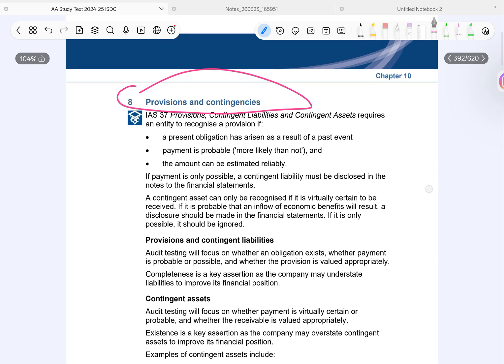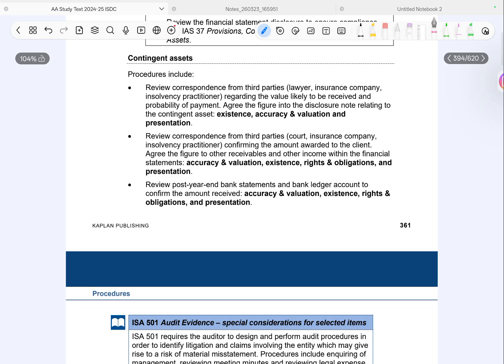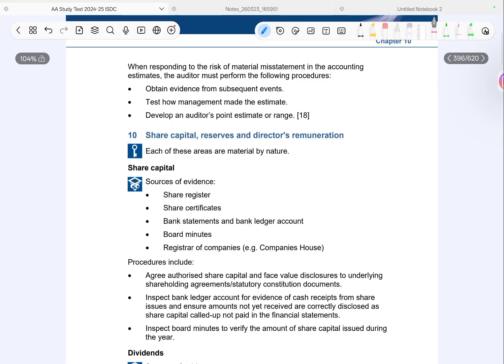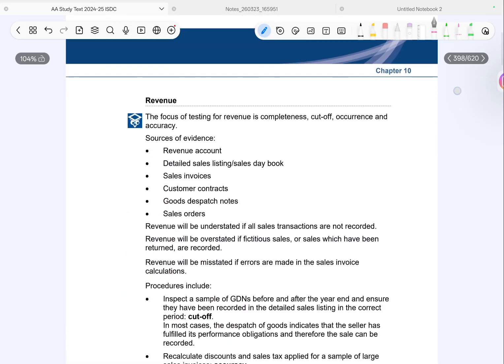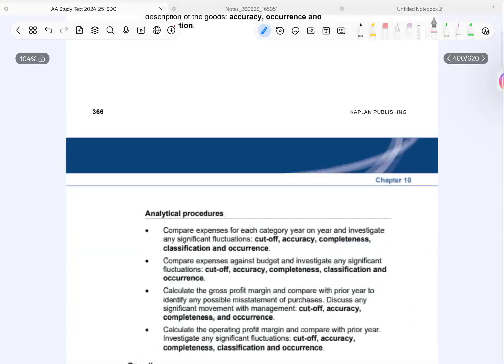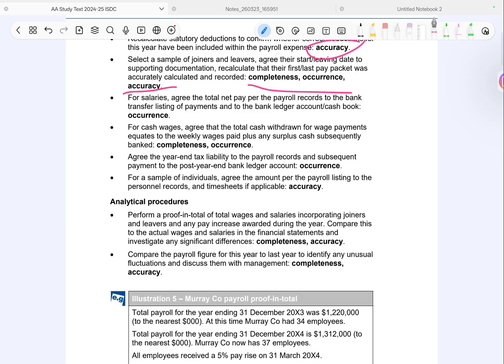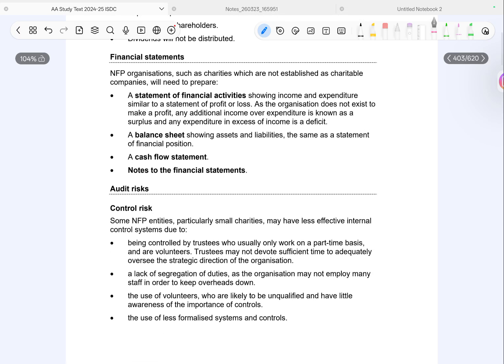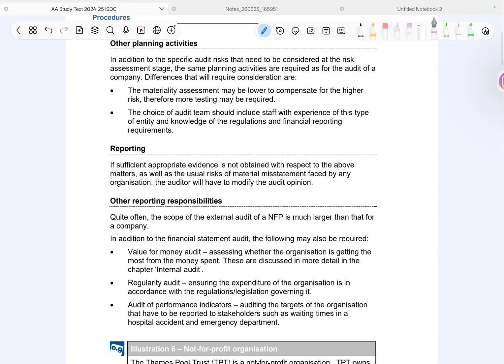Don't Skip This! ACCA AA Chapter 10 Procedures (Part 3) | Exam-Focused Revision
📚 Welcome back to the ACCA Audit & Assurance (AA) Revision Series!
In Part 3 of Chapter 10 – Procedures, we'll continue covering the key audit procedures you need for your ACCA AA exam. This session is designed to help you understand the concepts, remember the procedures, and confidently answer exam questions.
In this video, you'll learn:
✅ Important audit procedures
✅ Exam-focused explanations
✅ Easy-to-understand examples
✅ Tips to score higher in the ACCA AA exam
Whether you're revising for your upcoming exam or studying this chapter for the first time, this video will help strengthen your understanding.
📌 Watch the full Chapter 10 series:
Part 1
Part 2